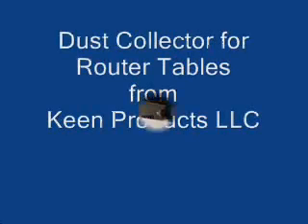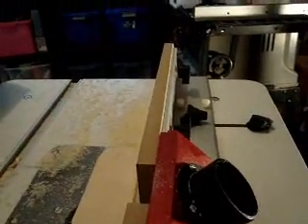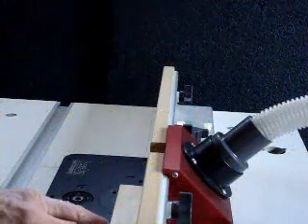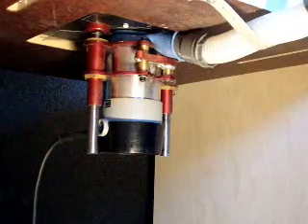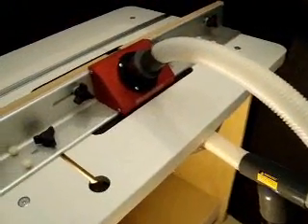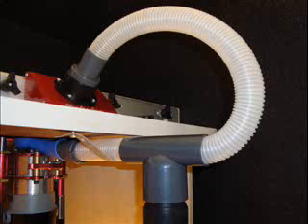Dust Collector for Router Tables by Keen Products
Dust collector for router tables - gets virtually all the dust from top and underneath router tables. Universal fit for nearly all routers and tables and hooks up to shop vacs and dust collection systems. Easy to install and never needs to be removed.